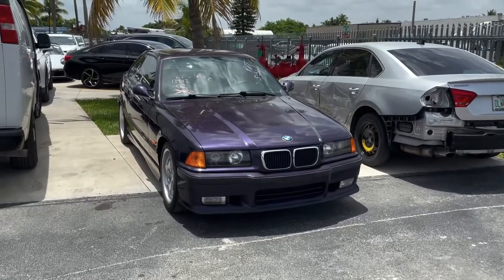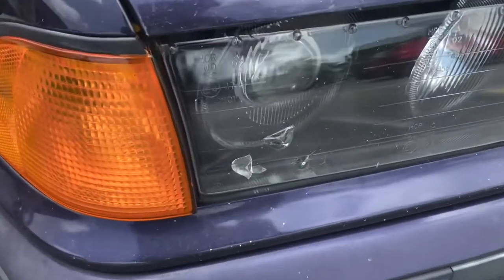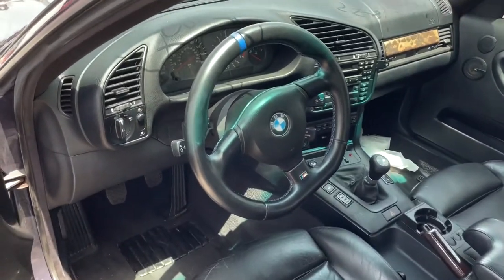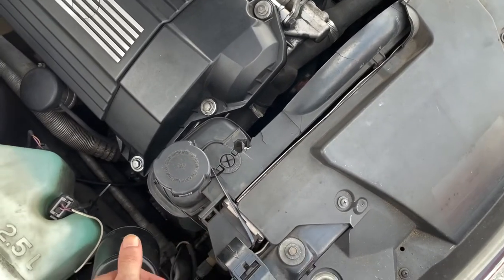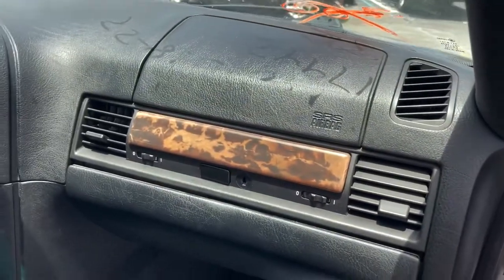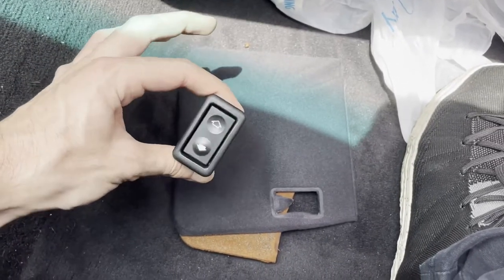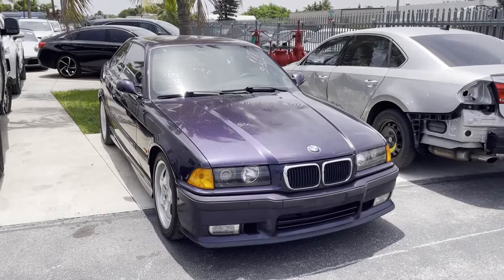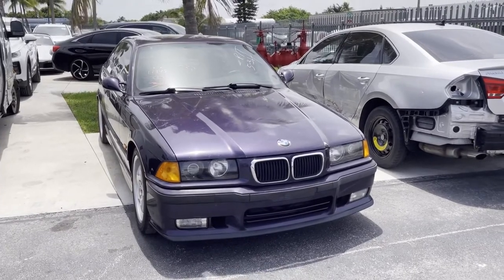I Bought A Techno Violet E36 M3!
I bought a 1997 BMW E36 M3 in factory Techno Violet from auction. It needs minimal work to get it running right but I’m gonna mod it out a little before it’s back on the road.